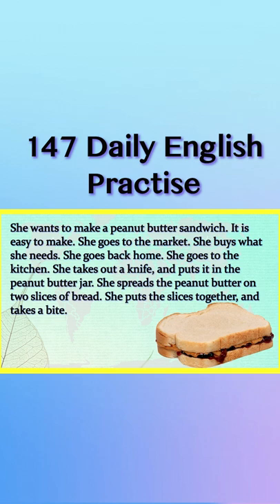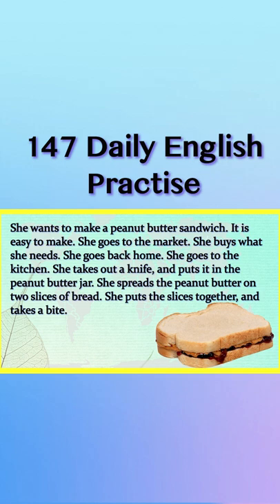Learn English through Mini Story 🔥| Useful English Listening Practice for Beginners ESL--Level 0